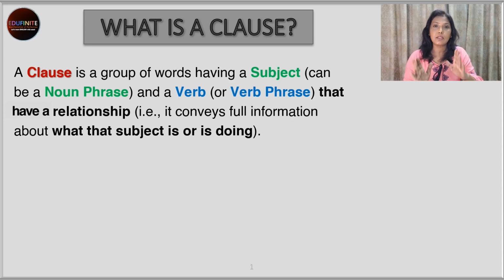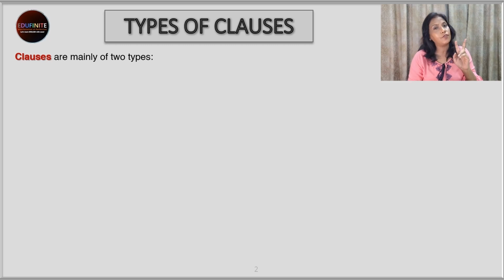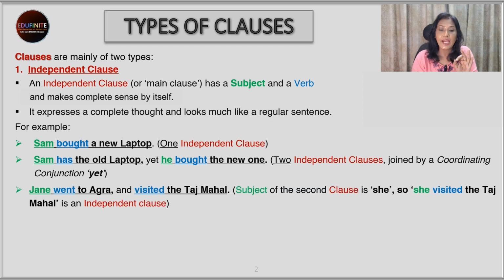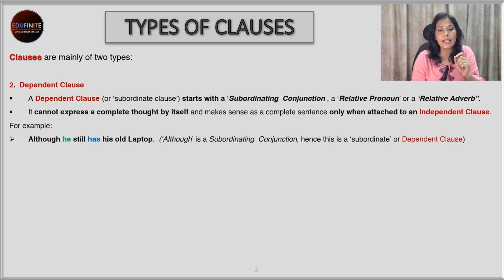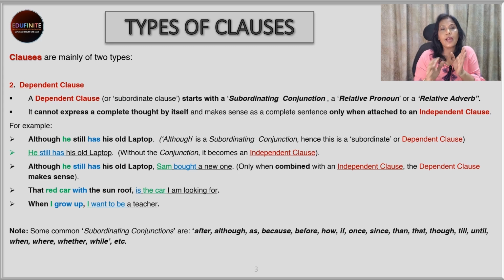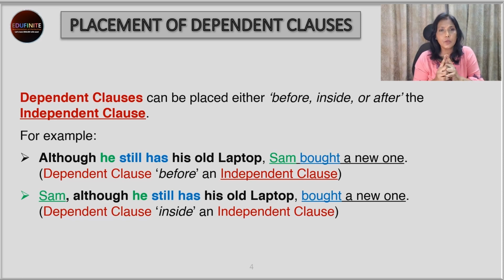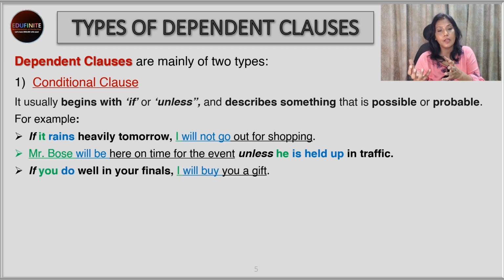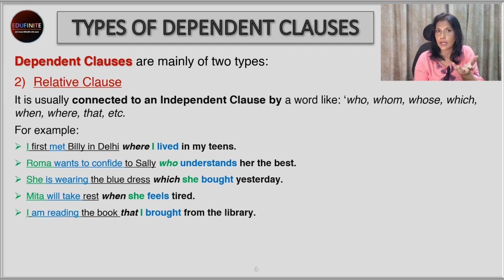Clauses in English | Types of Clauses | Basic English Grammar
In this video I will be explaining: What are CLAUSES? I will also be explaining  the TYPES OF CLAUSES. It will help you to clear your concepts on the topic. Hope it’s beneficial for you.
If you have any queries, you can ask me in the comment section.

Time stamps:
00:01 Intro
00:31 What is a Clause?
03:37 Types of Clauses
04:04 Independent Clauses
07:57 Dependent Clauses
13:48 Placement of Dependent Clauses
16:01 Conditional Clauses
18:42 Relative Clauses
20:58 Outro